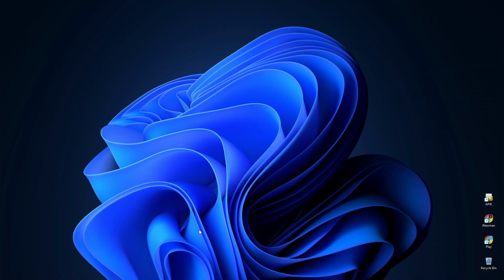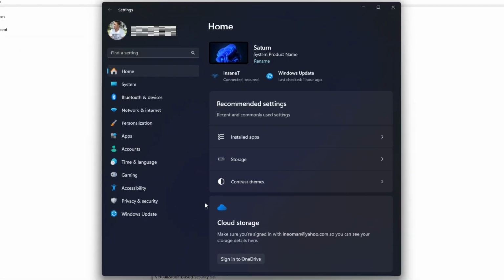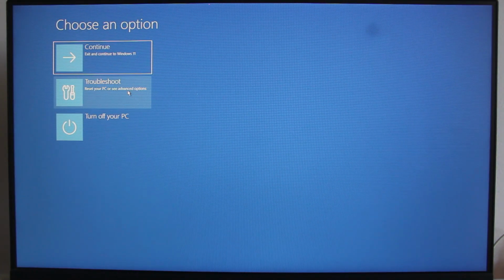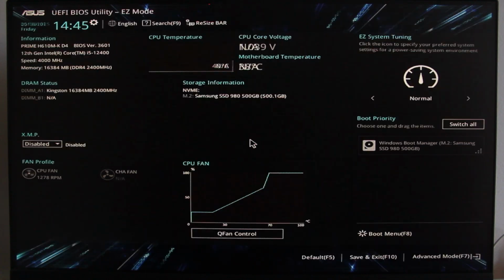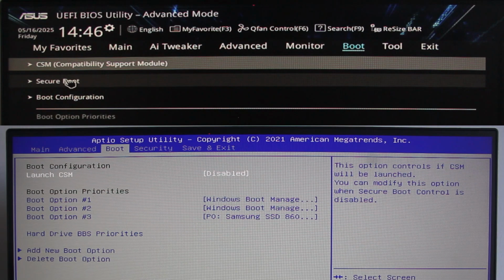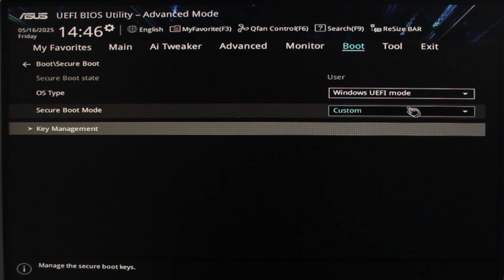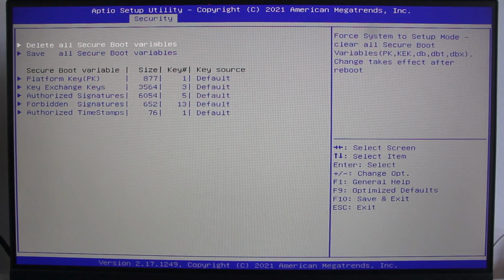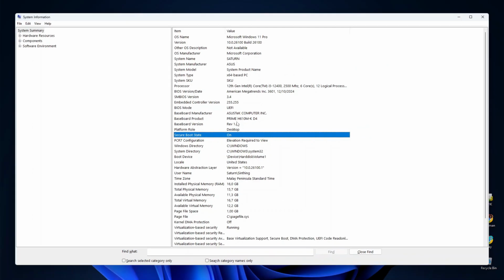How To Enable Secure Boot On Windows 10/11 To Protect Your PC Against Malicious Software.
Secure boot is a security standard developed by members of the PC industry to help make sure that a device boots using only software that is trusted by the Original Equipment Manufacturer (OEM).

When the PC starts, the firmware checks the signature of each piece of boot software, including UEFI firmware drivers (also known as Option ROMs), EFI applications, and the operating system. If the signatures are valid, the PC boots, and the firmware gives control to the operating system.

This helps protect against malware and unauthorized firmware updates that could compromise the boot process.

Faster alternative way to enter UEFI BIOS From Windows 10/11

Video Chapters:
00:01 - Secure Boot Pros and Cons
00:51 - How To Show Secure Boot State From Windows
01:08 - How To Enter UEFI BIOS From Windows 10/11
01:55 - How To Disable CSM on BIOS
02:23 - How To Enable Secure Boot on BIOS